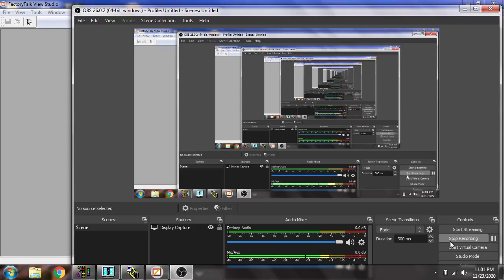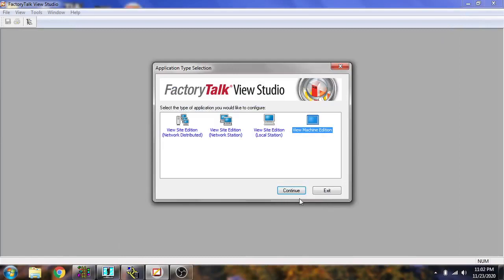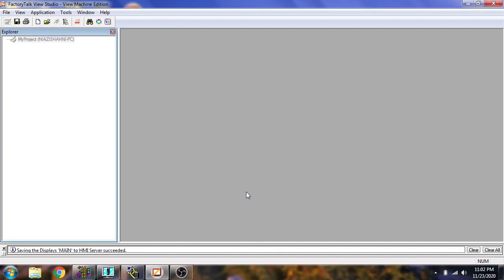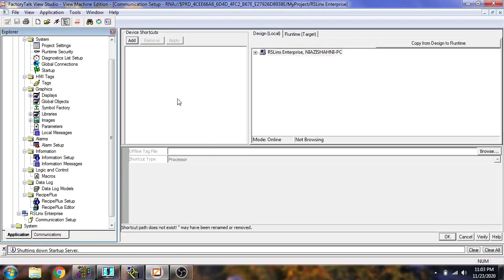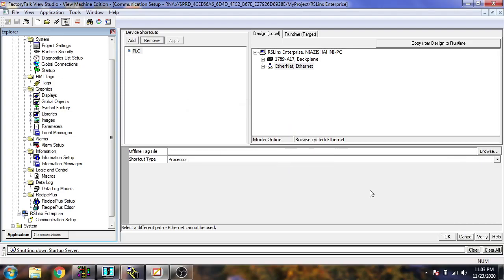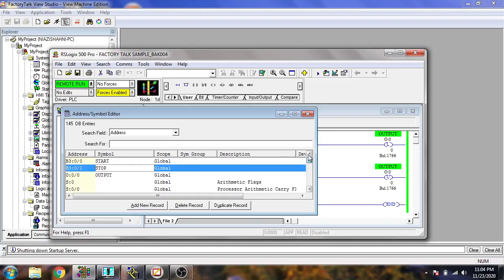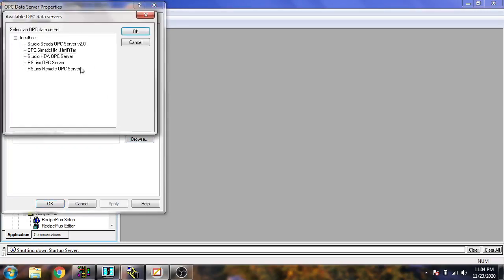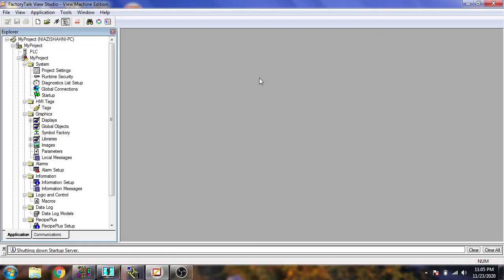FactoryTalk View | ME | AB | HMI | PLC | Tutorial 4 | Communication Setting With RSLogix 500 OPC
In this Video You Will Learn about how you connect your Program to OPC of RSLinx of Your Software.